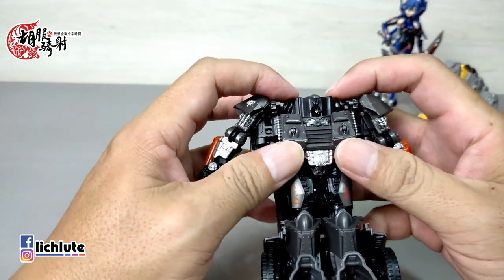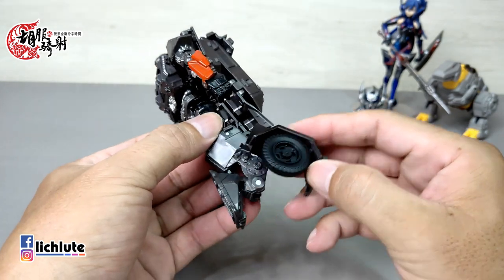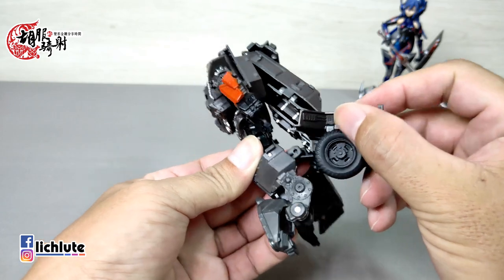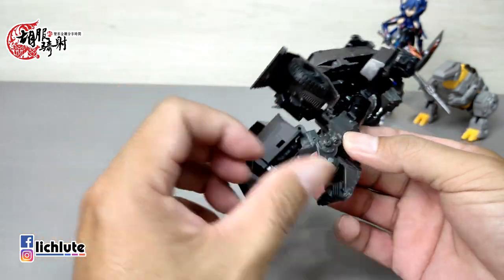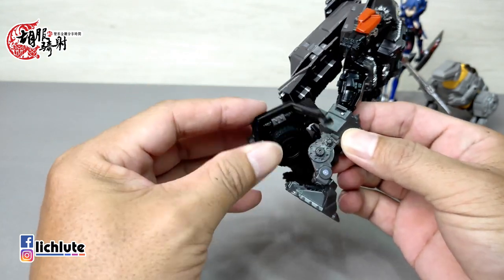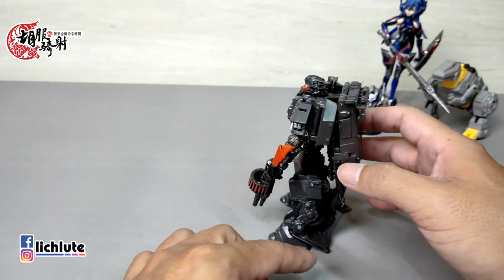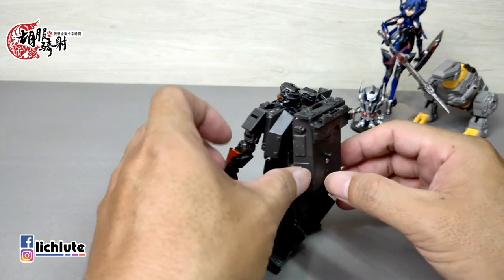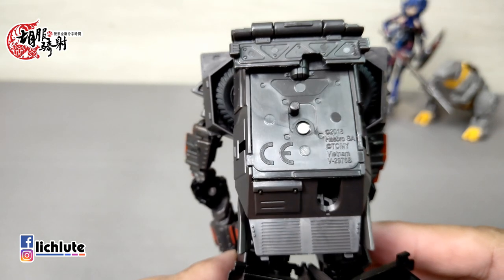胡服騎射的變形金剛分享時間1265集 Transformer Studio Series SS 50 Deluxe Class WWII Hot Rod 工作室系列 二戰造型 火爆洛迪 熱破